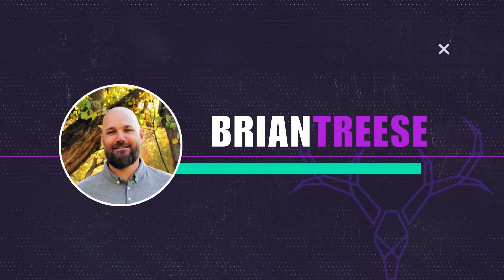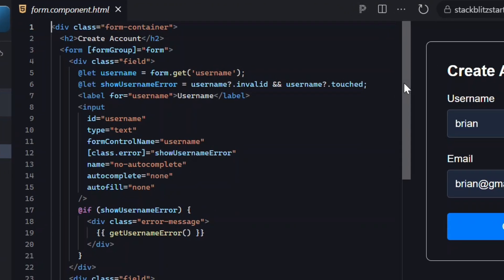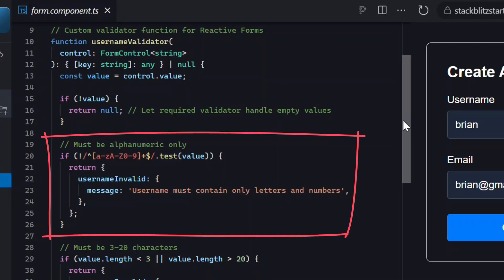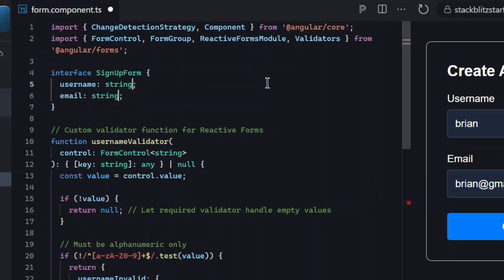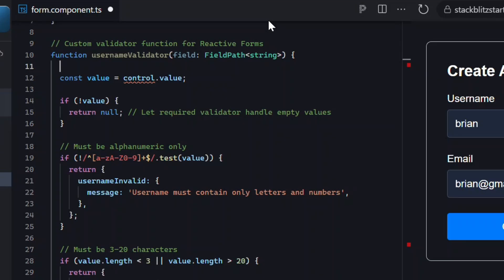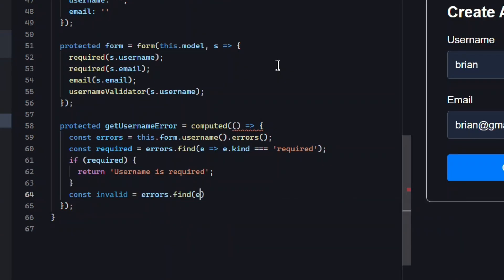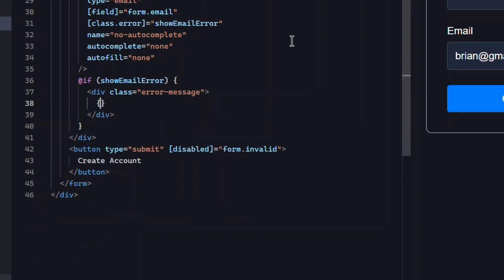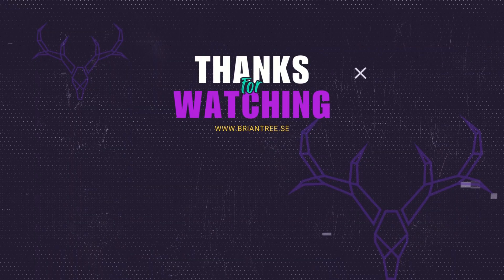Your first custom validator in Angular signal forms (step-by-step)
Yes, you can still use custom validators with Signal Forms, and they’re easier to add than you'd think.

Angular’s new Signal Forms API is here, and in this tutorial we rebuild a full Reactive Forms example using custom validators, Angular validation, and real-world form errors. You’ll see how to migrate Reactive Forms to Signal Forms, rewrite your Angular custom validators, and set up required, format, and length checks using the new validate() and customError() utilities. This is an Angular tutorial focused on practical, everyday problems, perfect for anyone upgrading to Angular 21 or exploring Angular signals for the first time.

We’ll walk step-by-step through building a form model with signals, wiring fields using the new [field] directive, and creating reactive error messages that respond instantly to user input. Along the way, you’ll learn how Angular form signals simplify state management, how to implement a multi-rule Angular username validator, and why Signal Forms make form validation easier, cleaner, and more type-safe than ever. If you want to understand Reactive Forms vs Signal Forms and how to build better forms with the new Signal Forms API, this video will get you there fast.

📖 Chapters:
0:00 – Introduction
0:31 – Preview: Reactive Form Validation Behavior
1:59 – How the Reactive Version Works (FormGroup + Validators)
5:32 – What is Angular Signal Forms? (Experimental Overview)
6:01 – Migrating: Reactive Forms → Signal Forms
6:36 – Build the Form with form() + a Signal Model
7:55 – Custom Validators in Signal Forms (validate() + customError())
9:42 – Error Handling with Computed Signals
11:35 – Rewriting the Template with [field] + Signals
12:38 – Live Test (Required, Format, and Length Validation)
13:38 – Takeaway: Custom Validators Work Great in Signal Forms

This video uses Angular Signal Forms, an experimental API that introduces signal-based form state and validation. Features demonstrated include form(), signal-backed models, the Field directive, and the new validate() and customError() functions for building custom validators. Error messages are handled using Angular’s computed signals for cleaner, reactive UI updates.